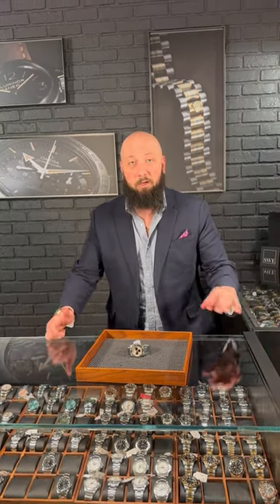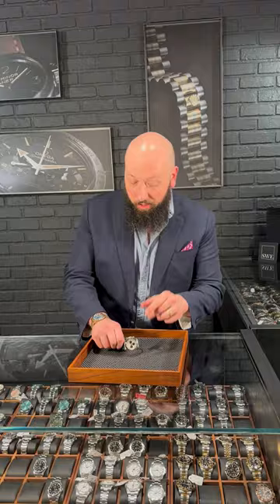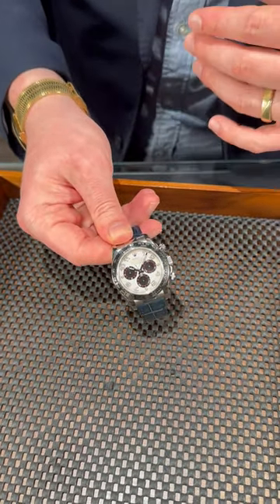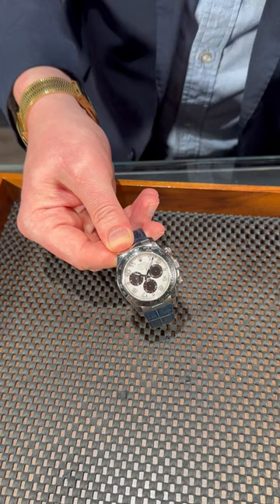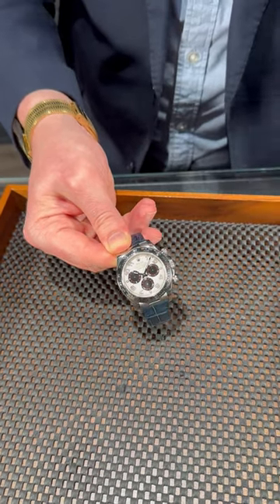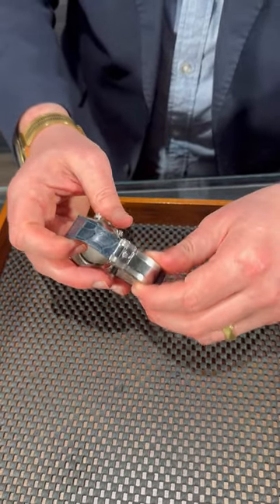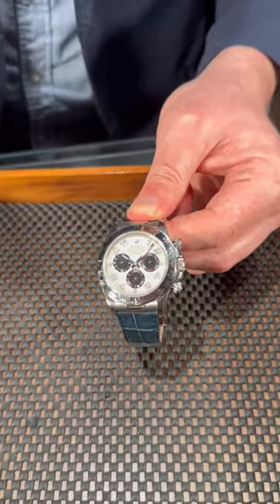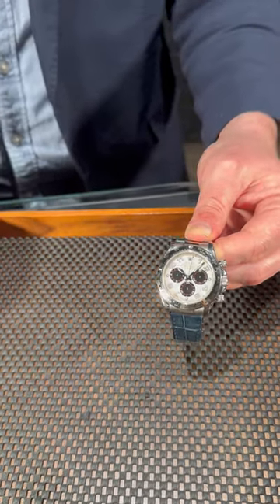Rolex Daytona White Gold Blue Strap Chronograph Mens Watch 116519 Review | SwissWatchExpo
The Rolex Daytona 116519 blends the classic features of the Daytona with an 18k white gold case and an exquisite blue suede strap. Red accents that pop against the silver dial give it a more distinctive look.

FULL DETAILS AND PRICING:
Rolex Daytona White Gold Blue Strap Chronograph Mens Watch 116519

18K white gold case 40.0 mm in diameter. Special screw-down push buttons. 18K white gold tachymeter engraved bezel. Silver dial with Arabic numerals and luminous hands. Three black chronograph sub-dials: 60 second, 30 minute, and 1/10th of a second. Blue leather strap with 18K white gold deployant buckle.